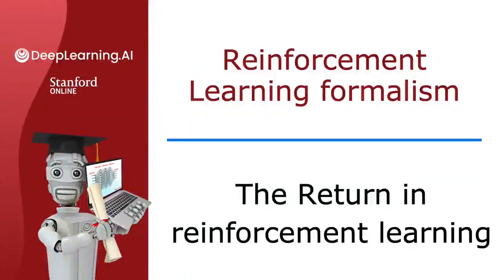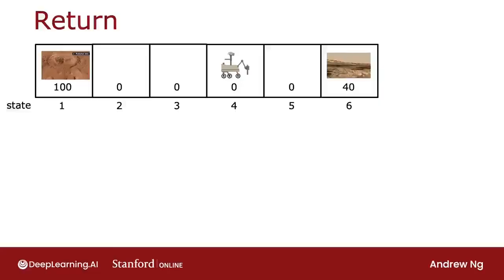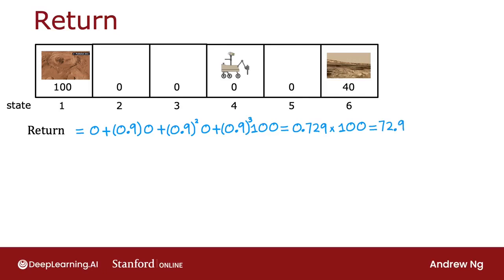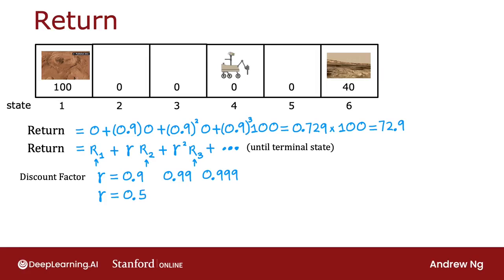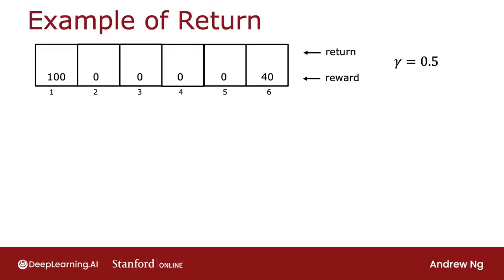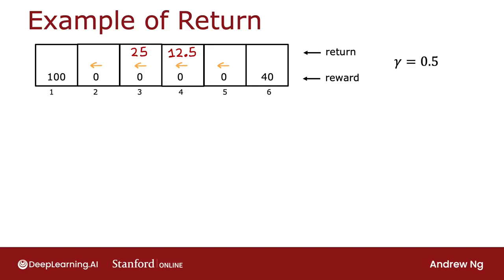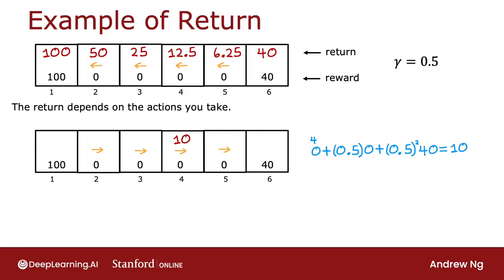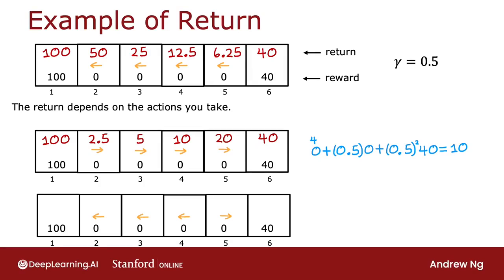P91 The Return in reinforcement lear【2024公认最好的 | 吴恩达机器学习 | Machine Learning Specialization(超爽中英!)】